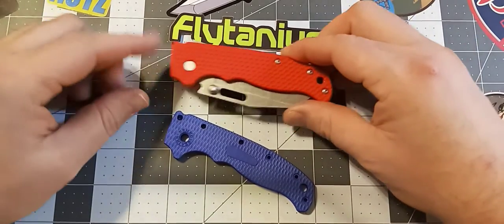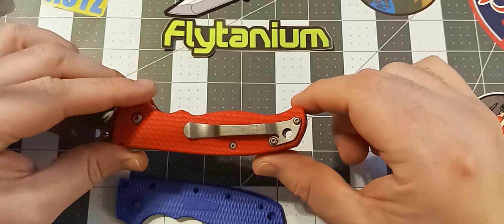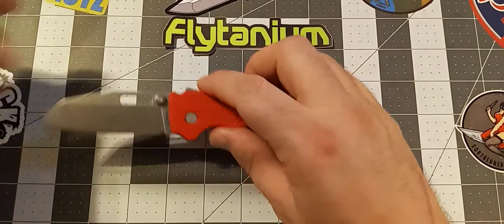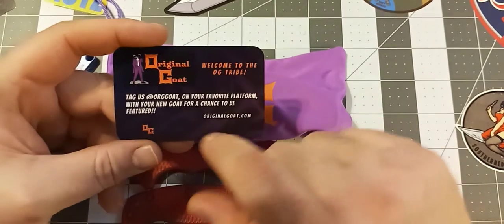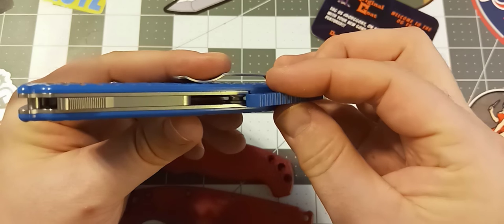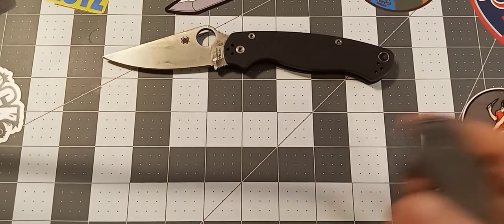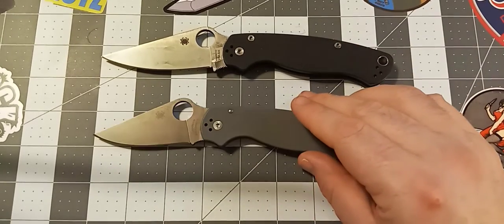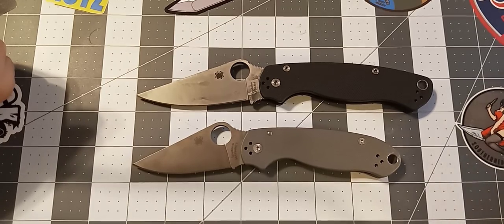A couple of mod reviews and my first Para3